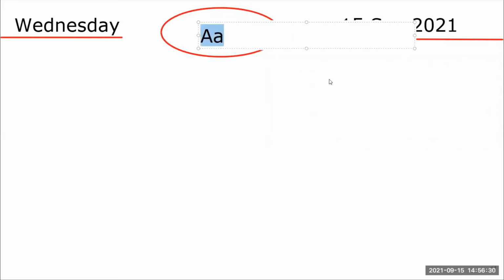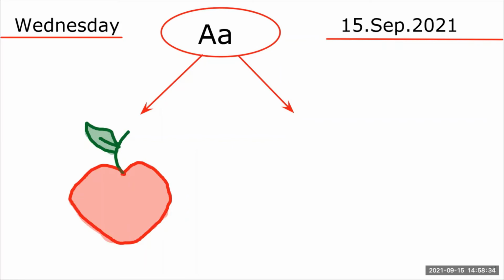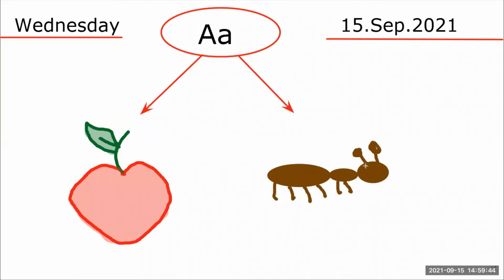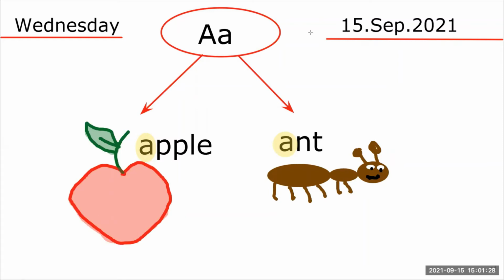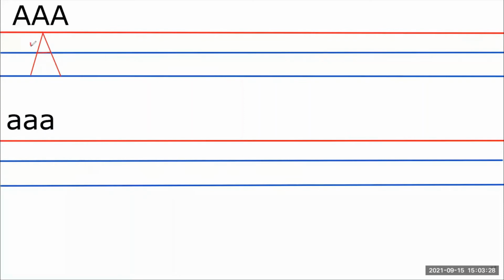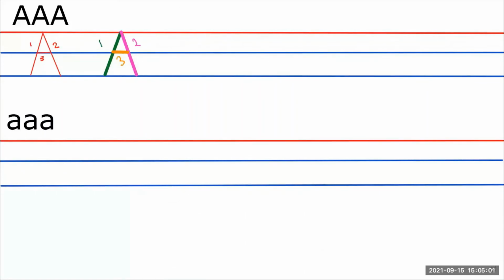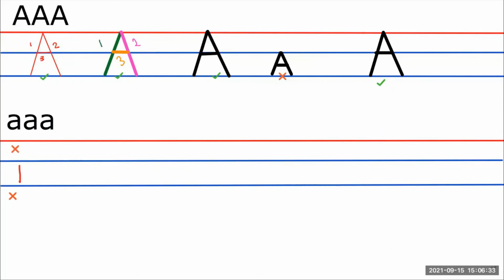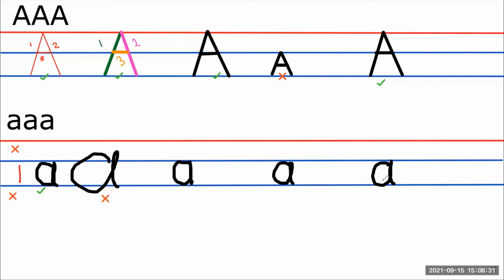Grade 2 : How to write the letter (Aa)?